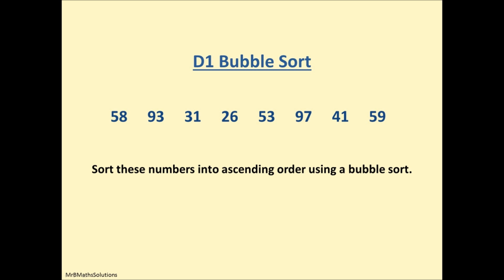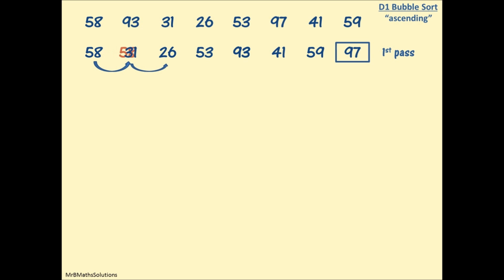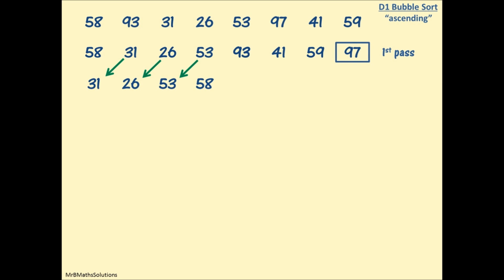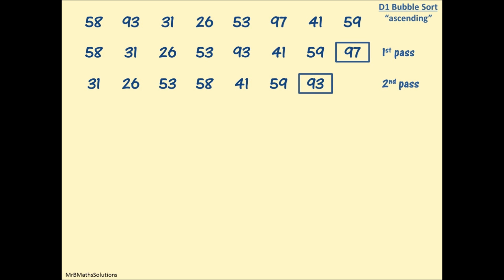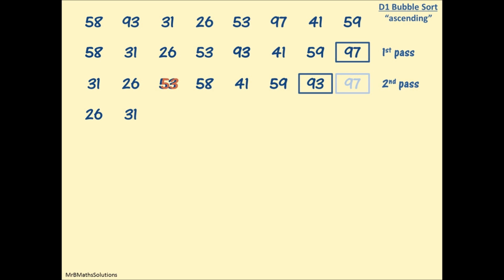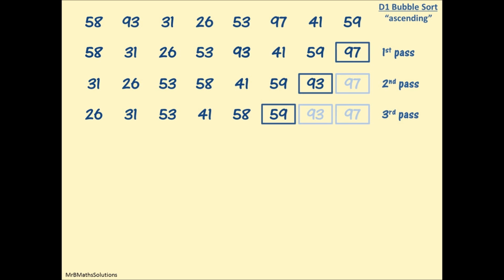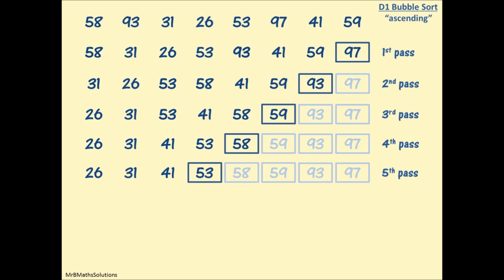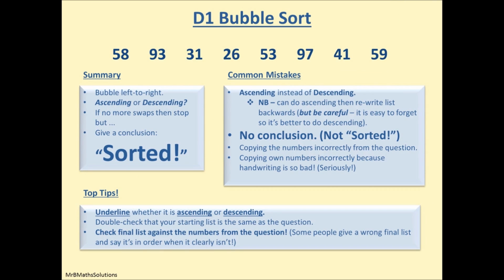D1 Bubble Sort (Shorter version)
D1 (EdExcel) - Bubble Sort Revision (a shorter version).